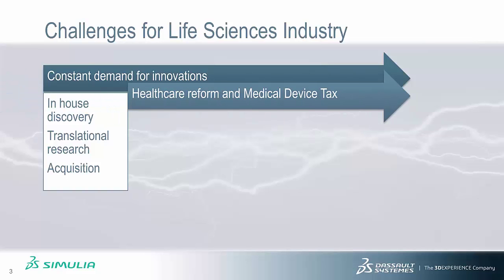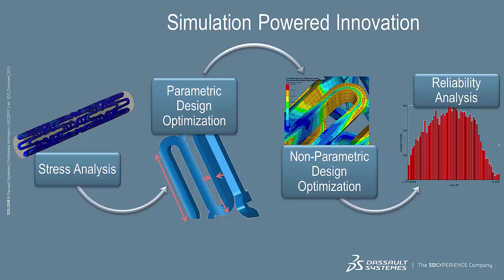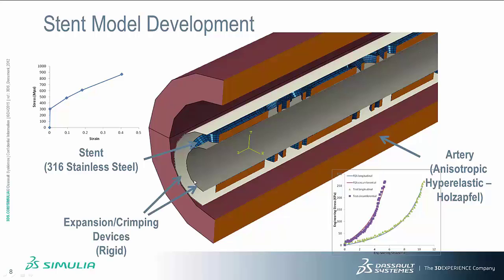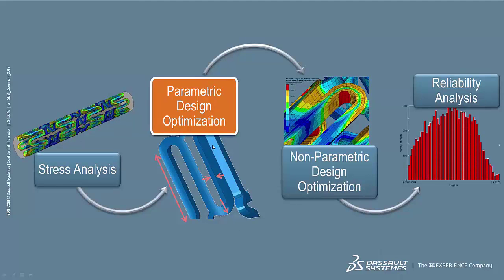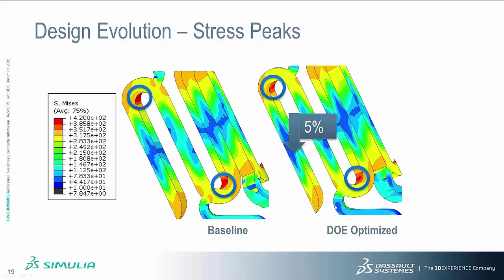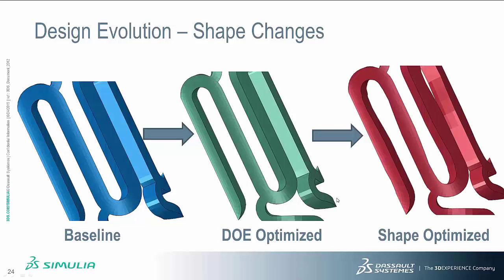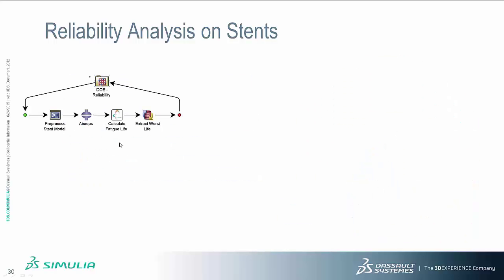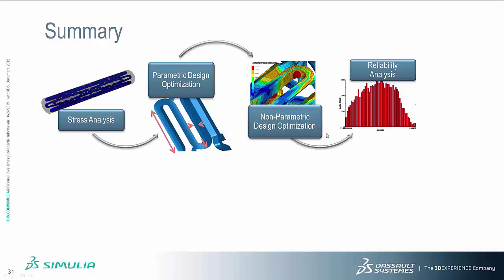SIMULIA Extended Packaging - Abaqus, Tosca, Isight & Fe-safe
SIMULIA Extended Packaging provides access to a broad range of robust, best-in-class realistic simulation and optimization technology.
These programs together provide an expanded capability to simulate product performance as well as improve and virtually validate product designs so that they are optimal and durable.